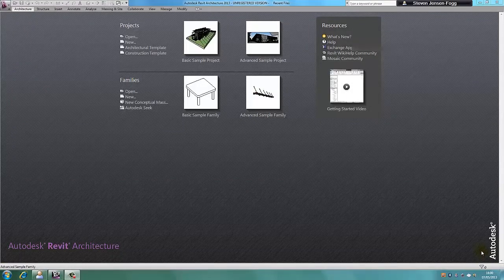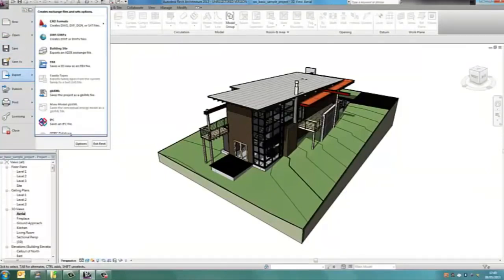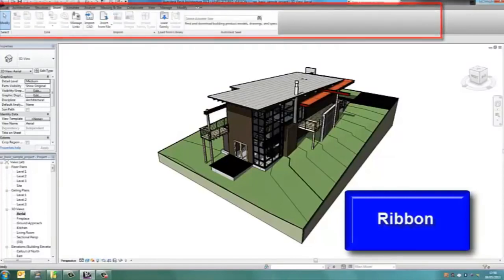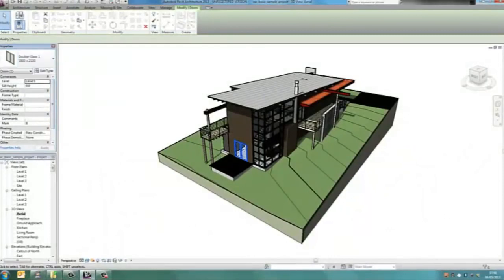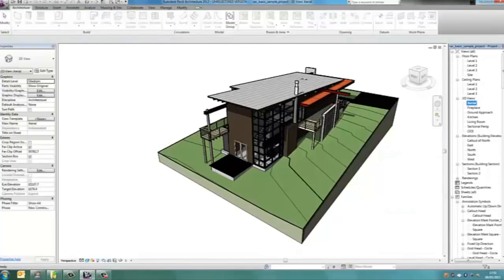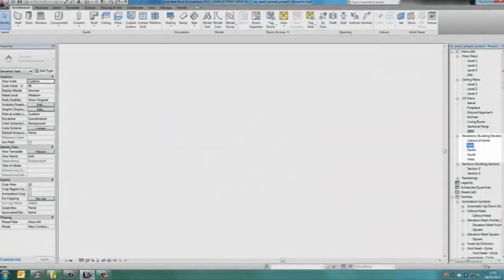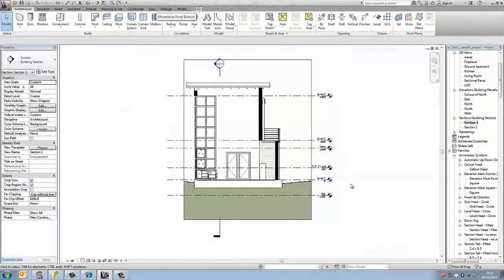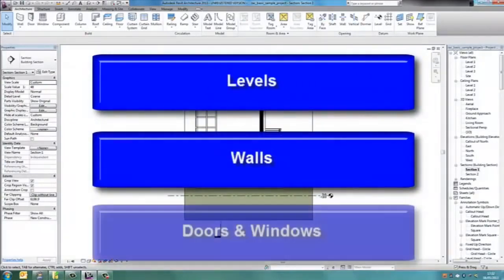Autodesk Revit beginner tutorial Part 1 Basic Use